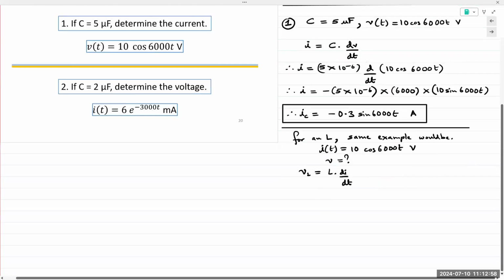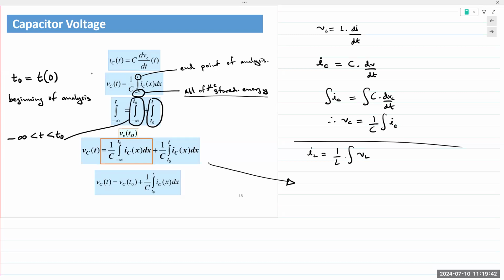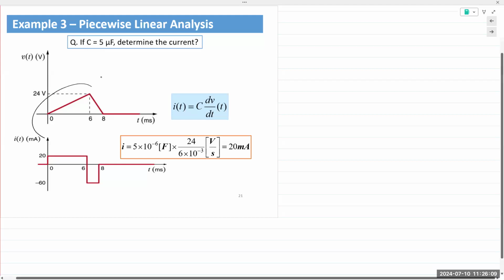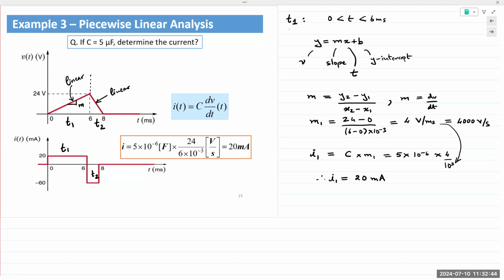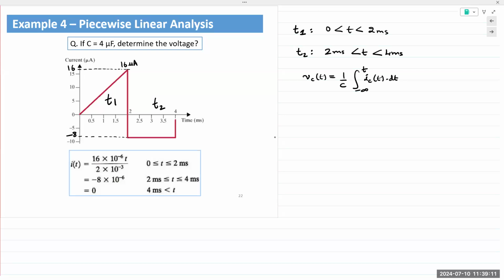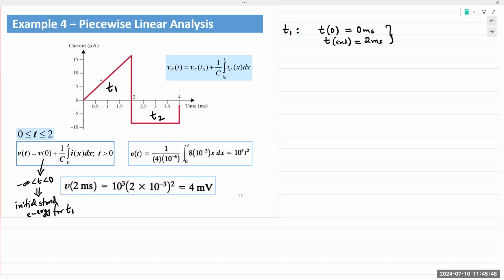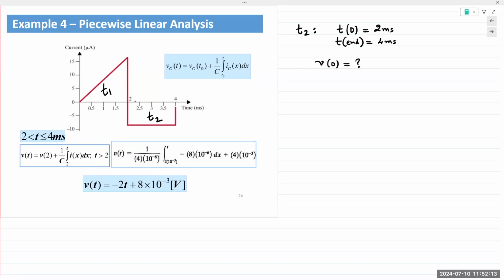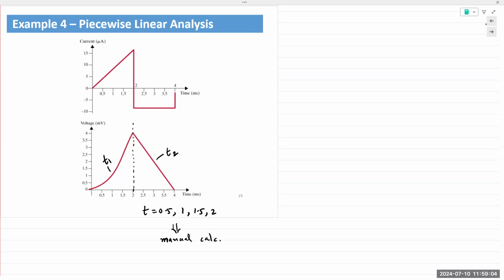EE 201-01 - Lec 16 - 2024_07_10 - Ch. 3 (L&C)